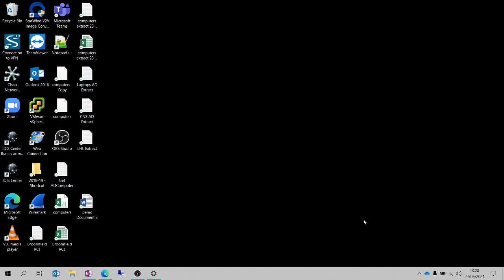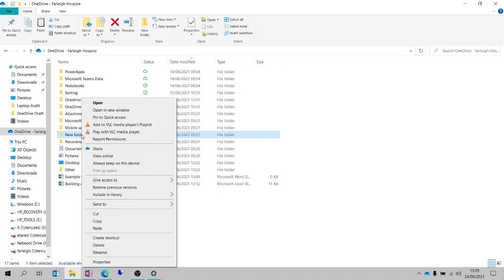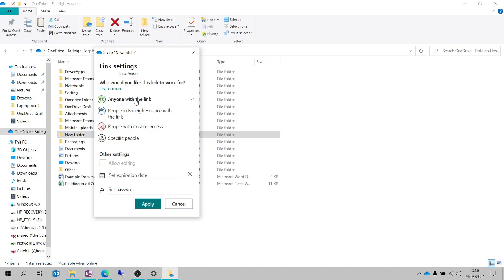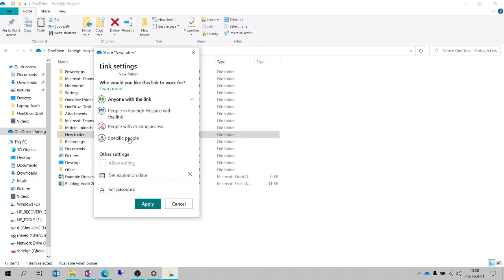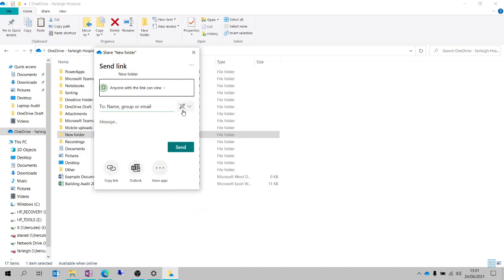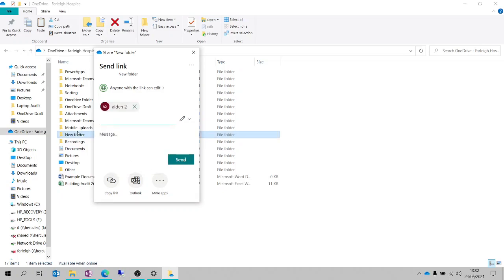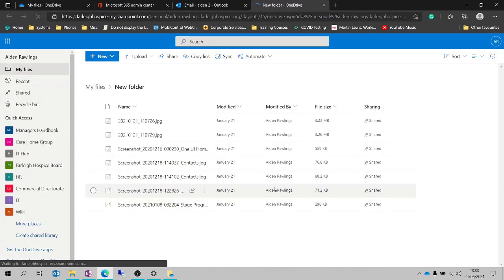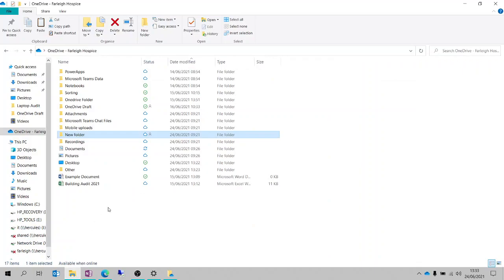Sharing Documents on OneDrive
In this video, we will show you the process for sharing documents/folders with people using OneDrive